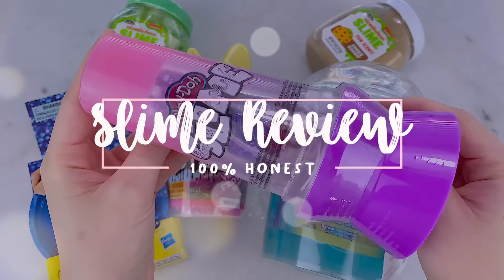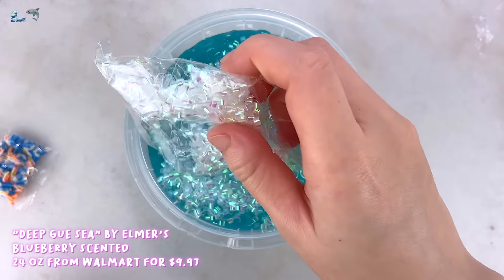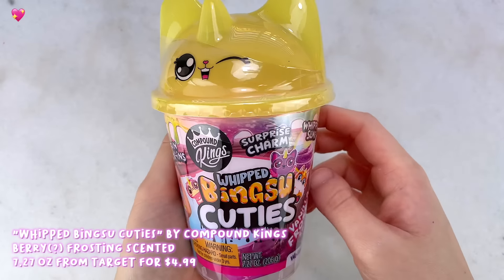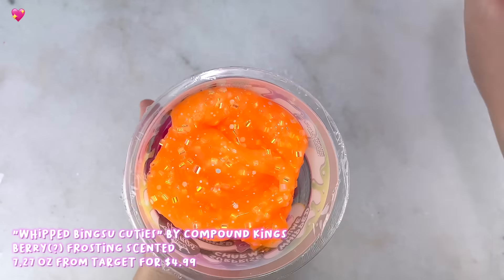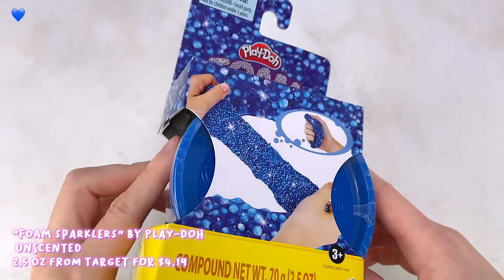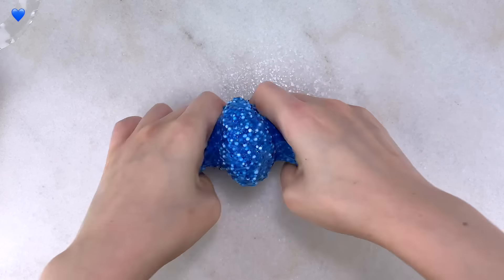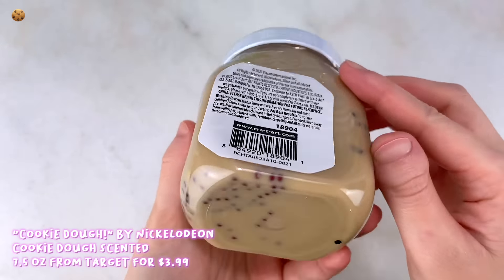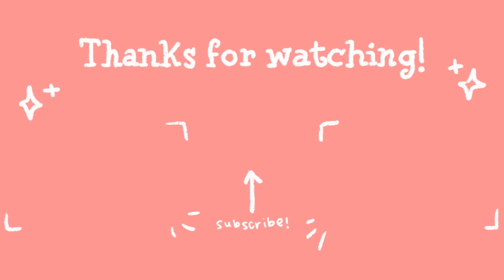NEW STORE BOUGHT SLIMES UNDER $10 REVIEW! Target vs Walmart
Elmer's Clear Bucket
Playdoh Pack

Restock December 12th, 2PM PST

0:00​ Intro ✨
0:35 Deep Sea Gue 🌊
4:39 Whipped Bingsu Cuties 💖
7:28 Lava Lamp 💡
9:08 Foam Sparklers 💙
10:22 Kiwi Cubes 🥝
12:41 Cookie Dough 🍪
14:34 Overall Review & tysm for watching!